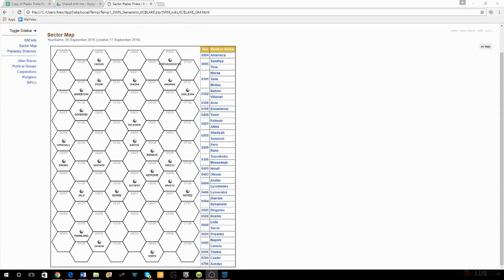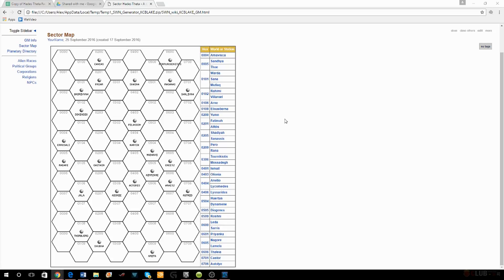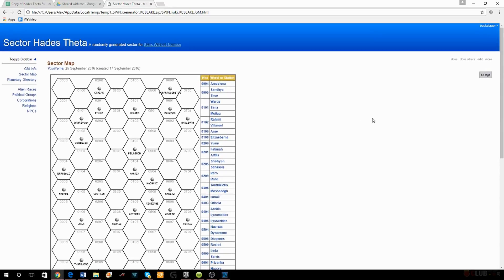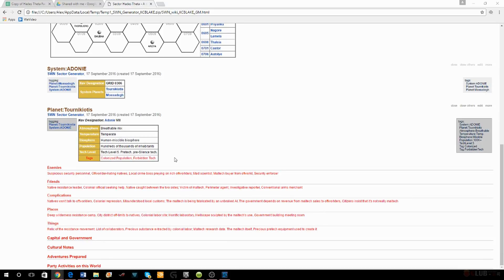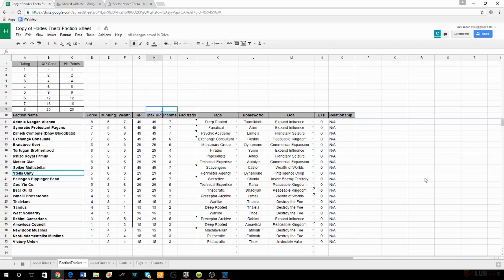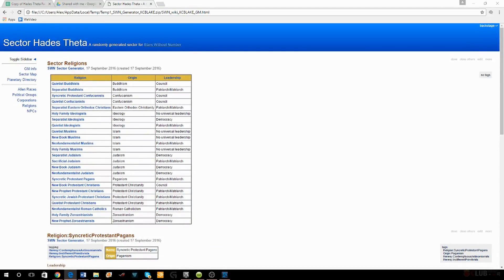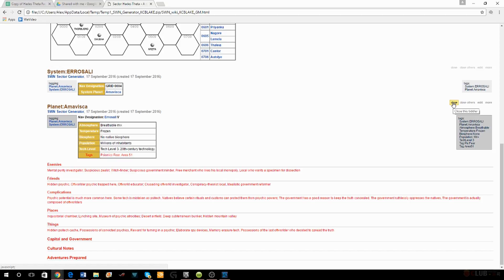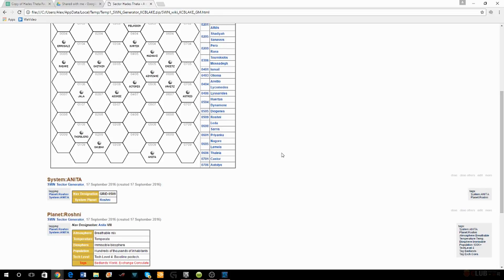Stars Without Number - Faction Tutorial Part 1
This is an in depth look at the world generation and faction creation for a session of Stars without Numbers

       this is the sector generator

       this is a reddit page with good stuff on it

This is where to ght the faction exl sheet we use.  on the page near the top you will see a link that says "Empty Template Sheet" click on that to get the Sheet